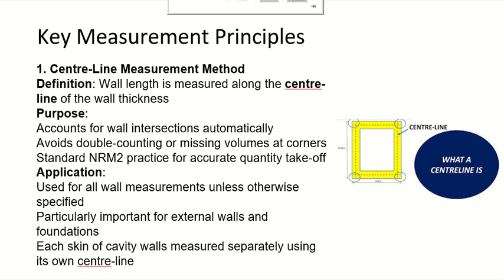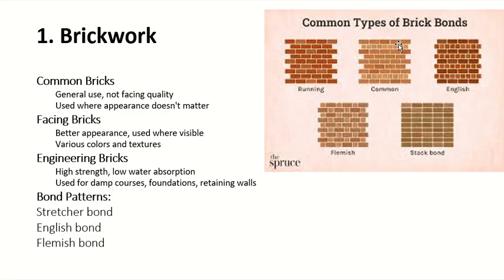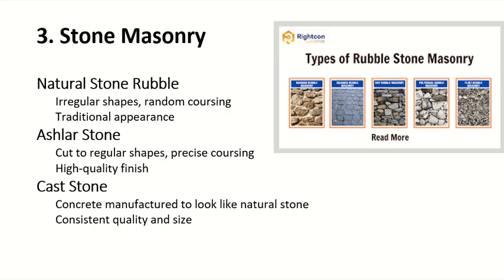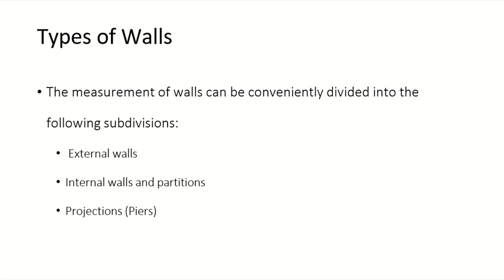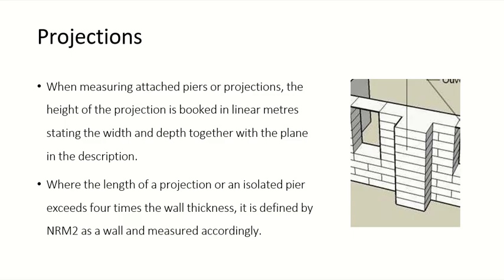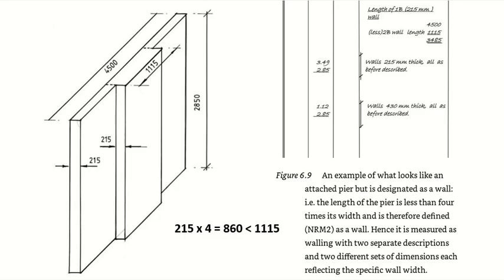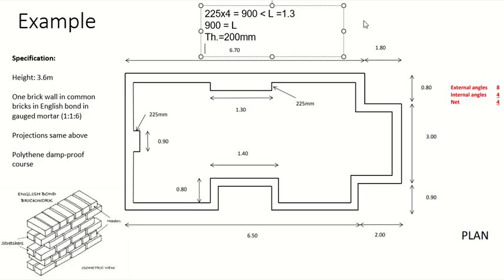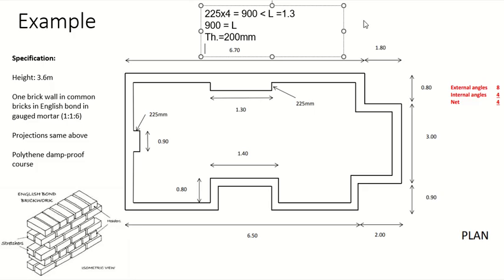Quantity Estimation for Walls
Types of Masonry
Measurement Principles
Problem